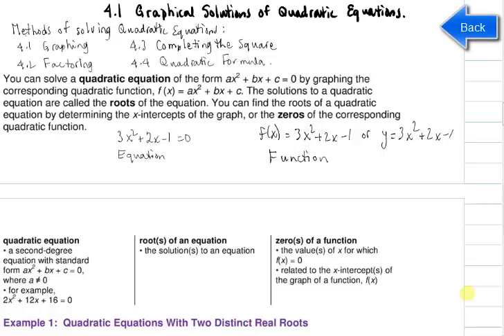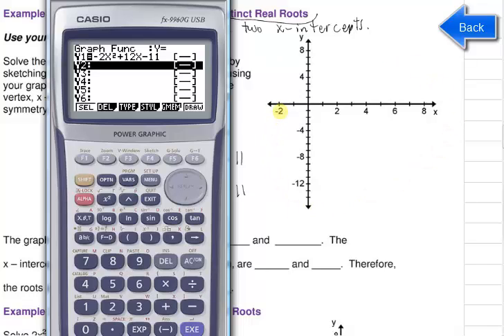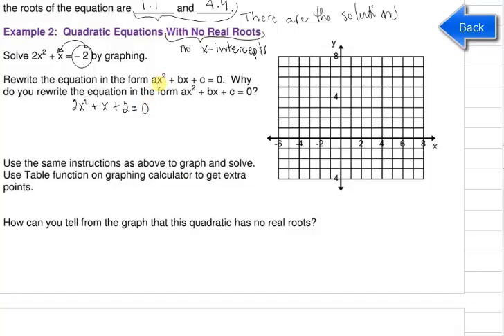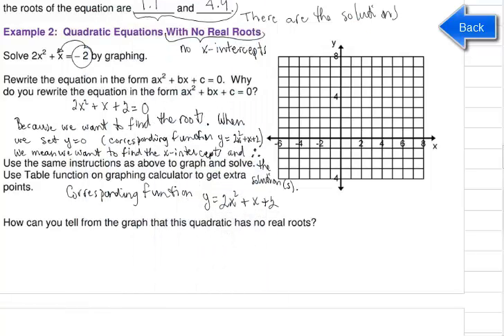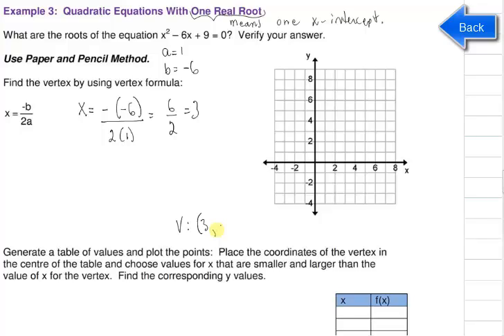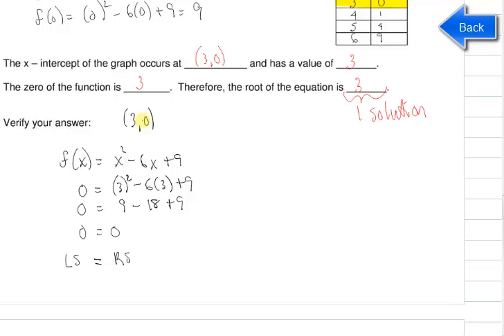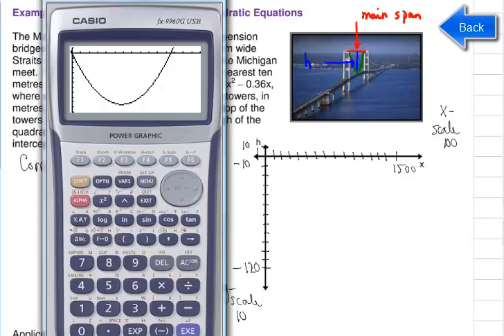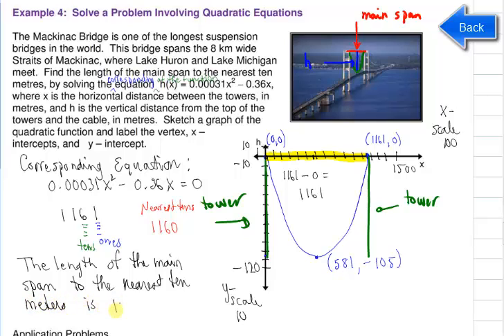4 1 Graphical Solutions of Quadratic Equations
Intro:  00:12;10 - defining quadratic equation, root(s) of an equation and zero(s) of a function.
Example 1:  04:26;24 - Solving a quadratic with two distinct roots by using the corresponding function and graphing on a graphing calculator.
Example 2:  10:46;16 - Solving a quadratic with no real roots using the same method as example 1 and discussing solution with respect to its graph.
Example 3:  20:41;10 - Solving a quadratic with one real root by using a formula to determine the vertex and creating a table of values to graph the quadratic.
Example 4:  31:21;26 - Solve a problem involving a quadratic equation.